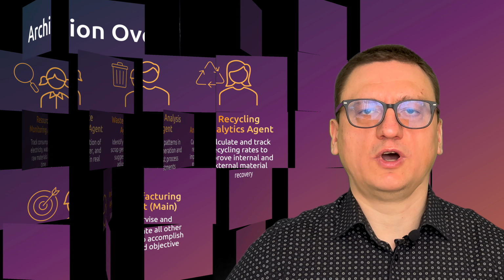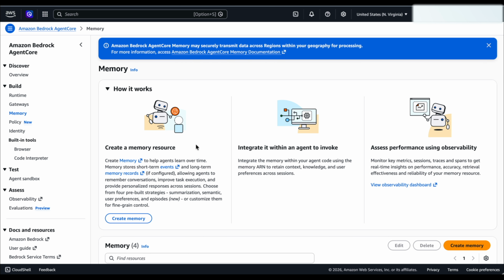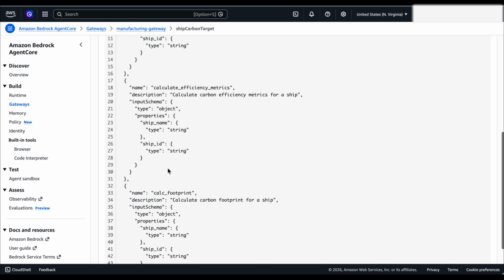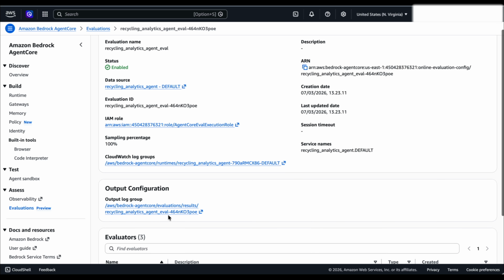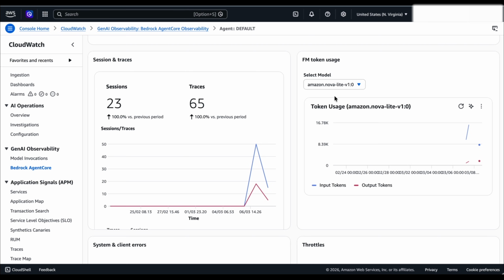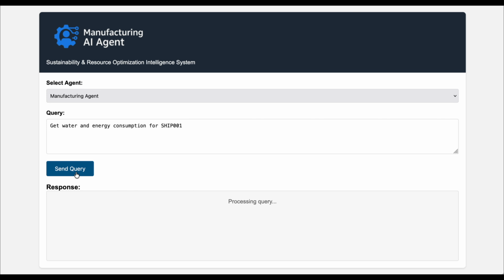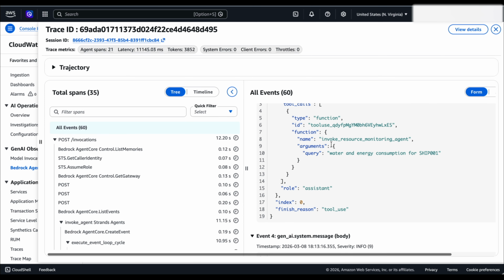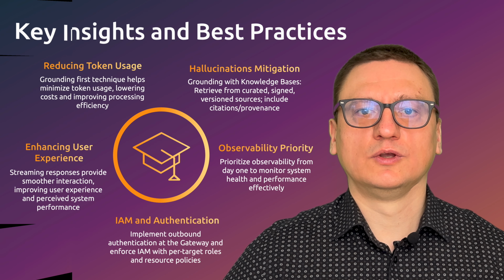DEMO: Architecting Secure, Scalable, and Reliable AI Agents Using Amazon Bedrock AgentCore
In this demo, I show how Amazon Bedrock AgentCore enables building secure, enterprise‑ready AI agents with a structured operational loop: understanding requests, planning, invoking tools, reflecting, and responding.

You’ll see key AgentCore capabilities in action, including managed runtime isolation, governed tool usage, memory, and observability, along with integrations via AWS Lambda, and MCP servers.

The demo highlights what it takes to move from AI experiments to production‑ready agentic AI systems at enterprise scale.